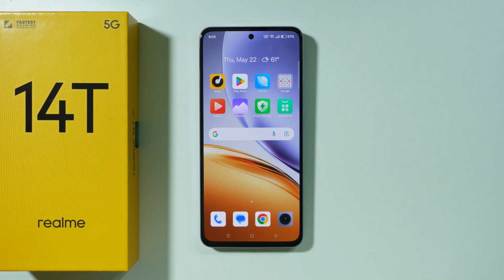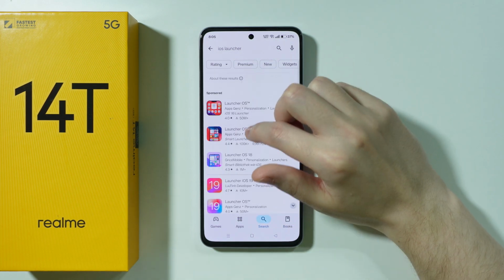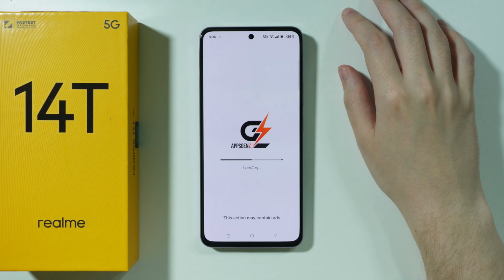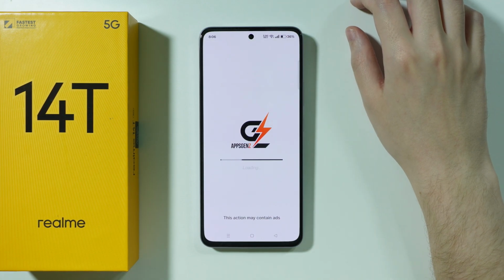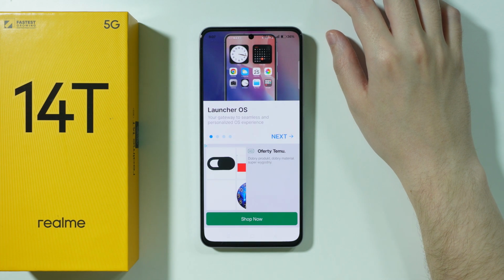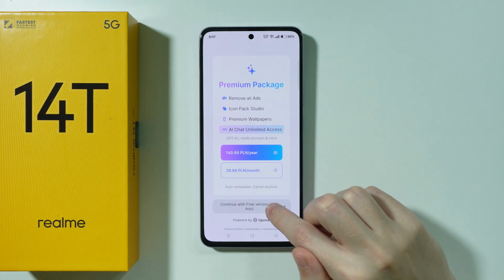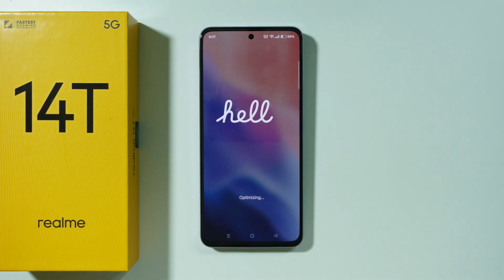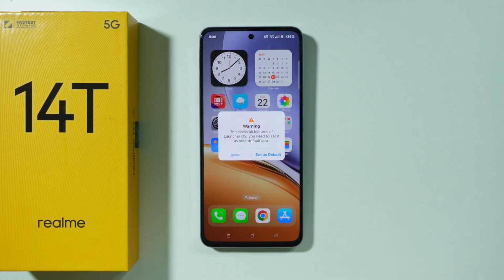Realme 14T: How to Install iOS Launcher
Want to give your Realme 14T an iPhone-style interface? This guide shows you how to safely download and install the best iOS launchers from the Play Store. Learn step-by-step how to transform your Android experience with authentic iPhone icons, animations, and layouts. Customize your Realme 14T with iOS features while keeping all your Android functionality intact.